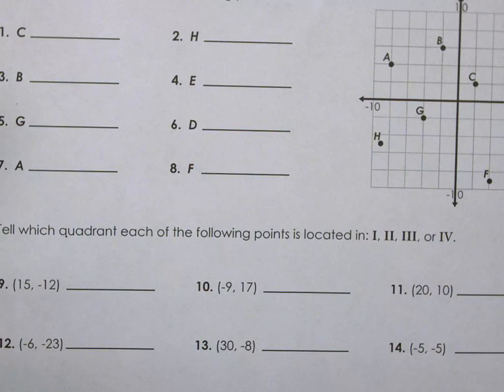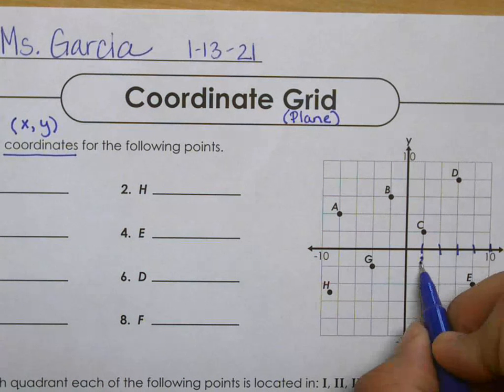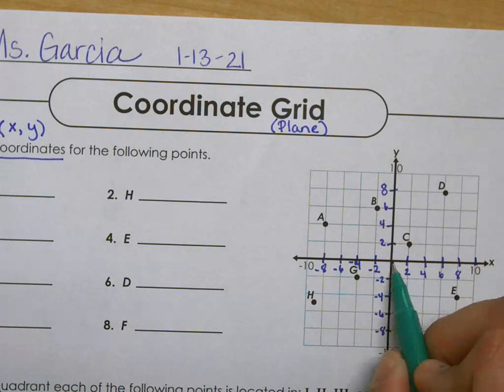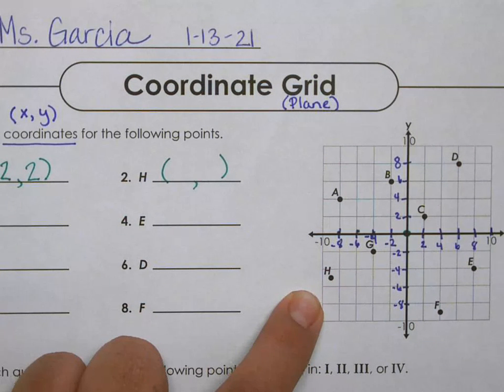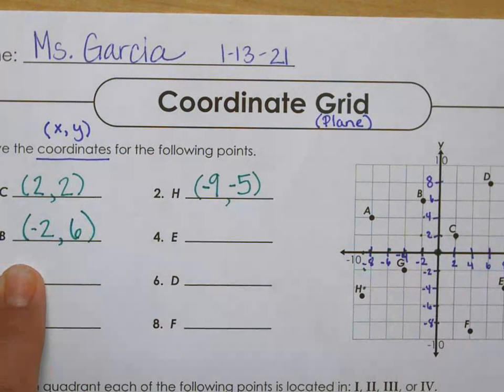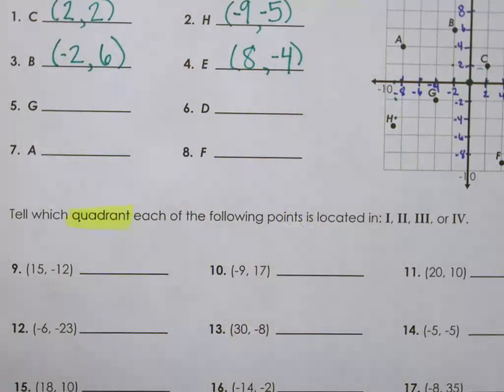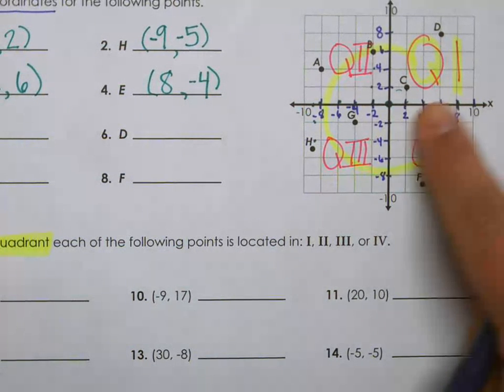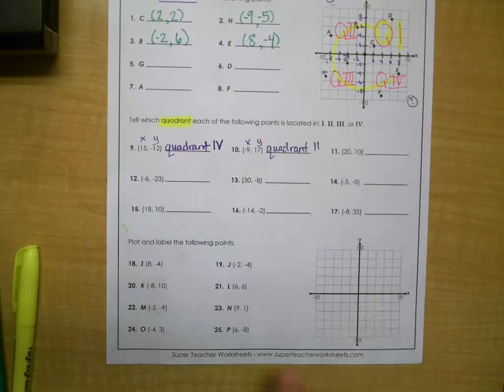The Coordinate Plane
Introduction to identifying and plotting ordered pairs on a coordinate plane.
Identifying the quadrant of coordinates.